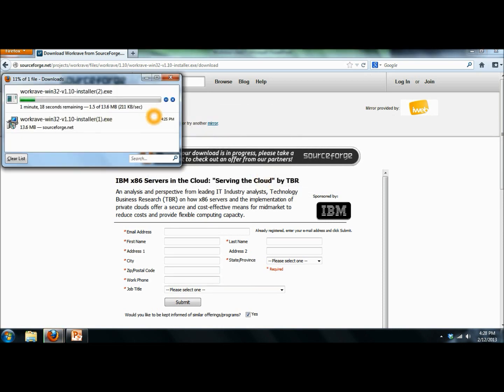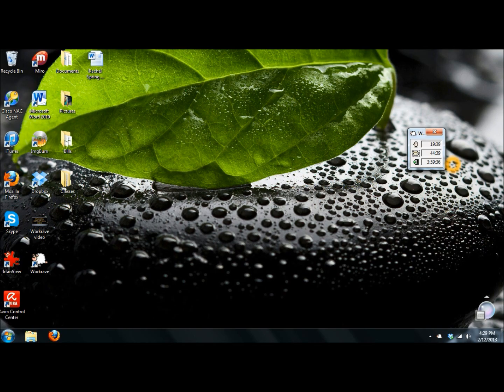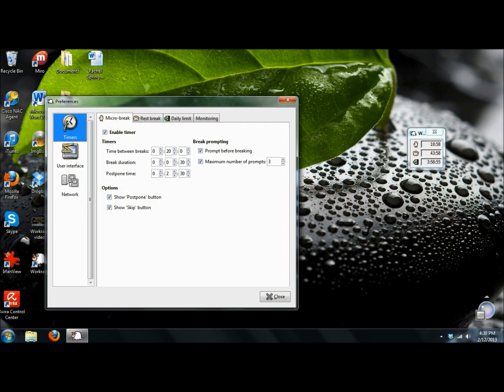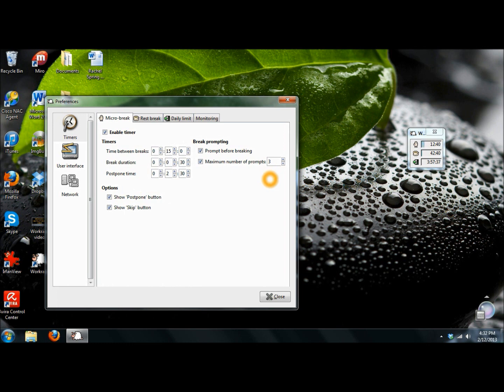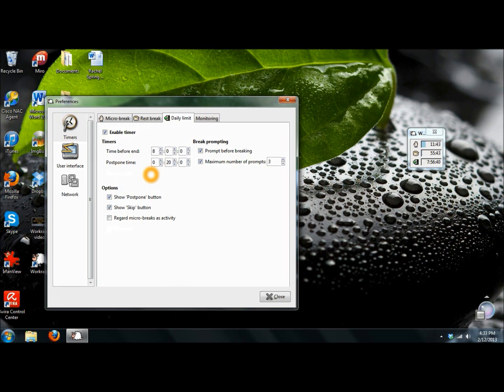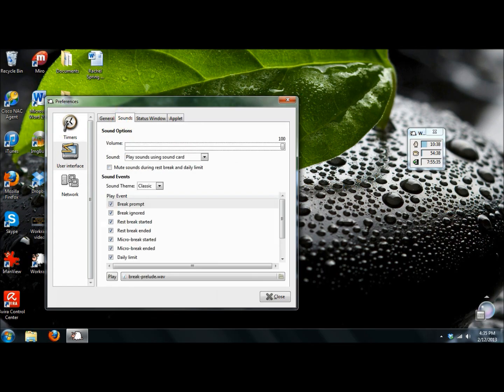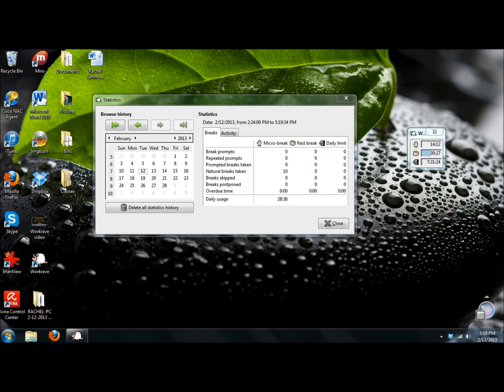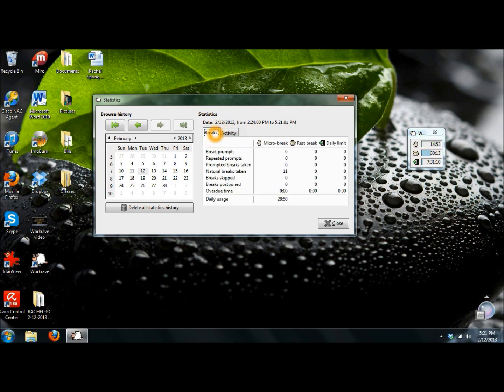Workrave Instructional Video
In this video, we will show you how to download Workrave for free how to set preferences that work best for you, and how to see the data it collects.